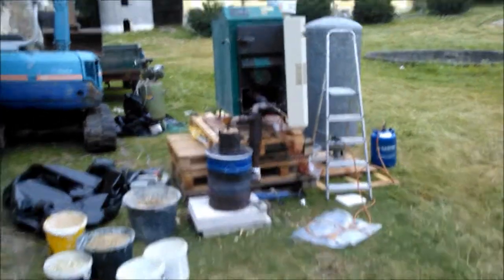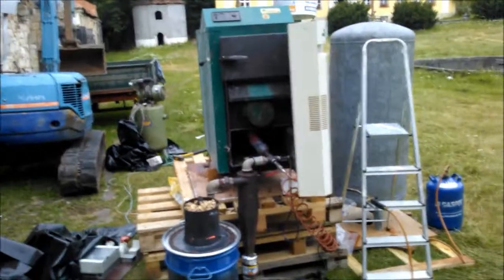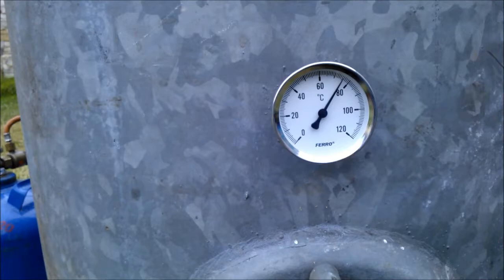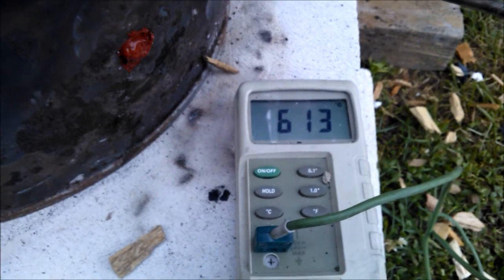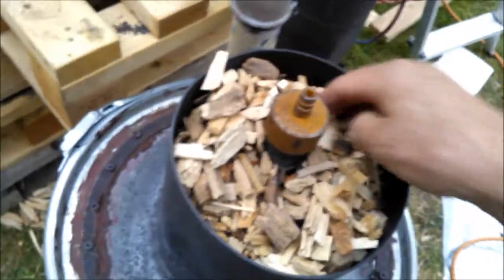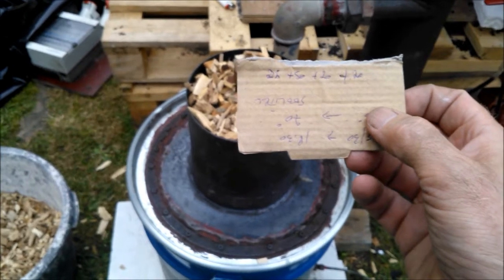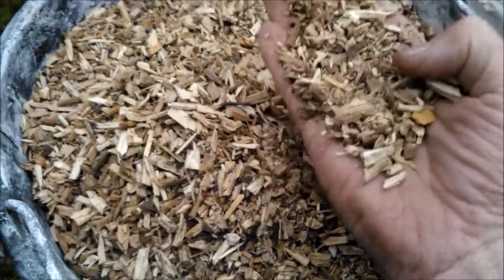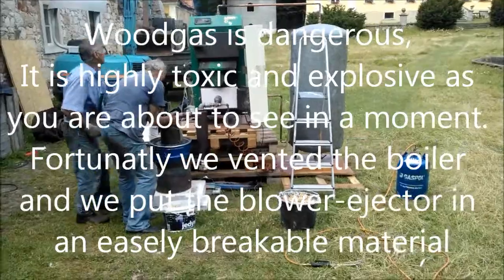Lukotop 1, as a burner in a woodboiler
By flaring the woodgas the heat might as well be used. Here the ejector blower (Made Stephen Sabbadess) is put into an old woodgas boiler who is merely only serving as a heatexchanger.
Be carefull with woodgas in a closed envirement. Woodgas is higly toxic and explosive. At the end of the first part of this video you see an explosion. Hapely we took some precautions.